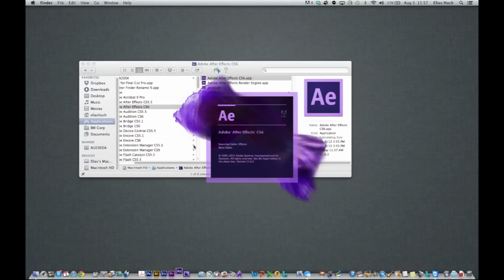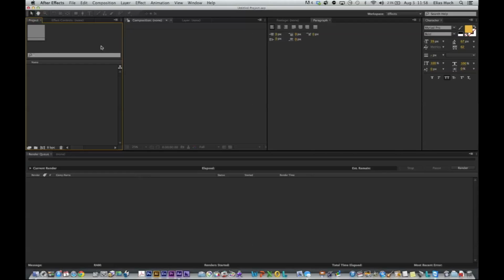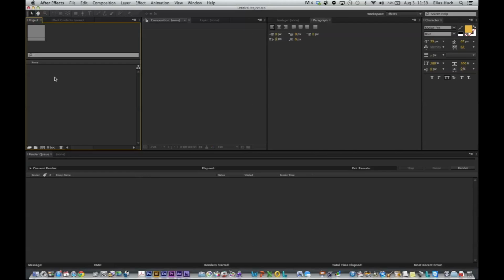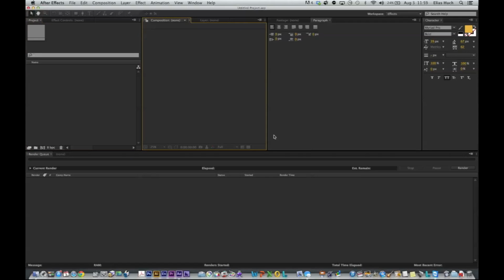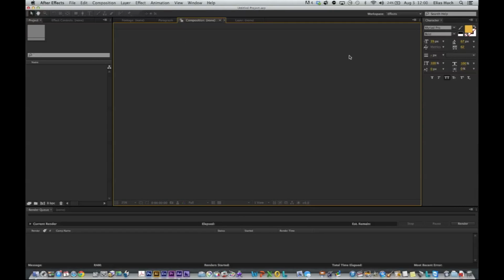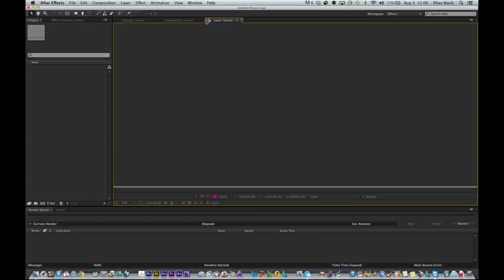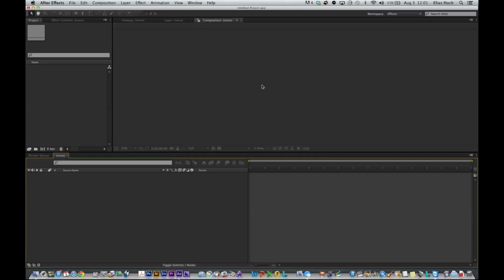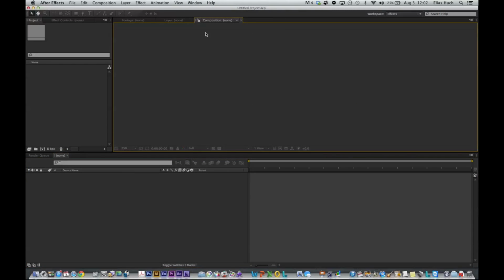After Effects Basics - Windows and panels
So many people look at After Effects and get scared just by how different it is. I have taken a different approach to teaching it, starting with just getting comfortable in the workspace.This is short, sweet and to the point.